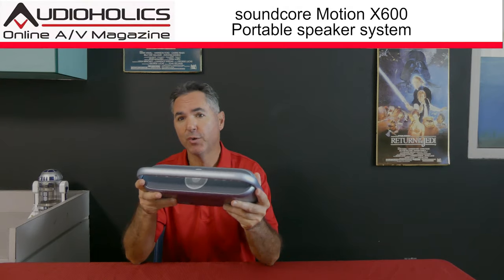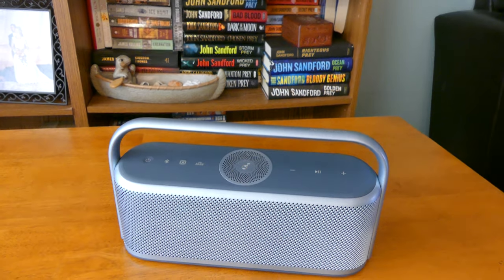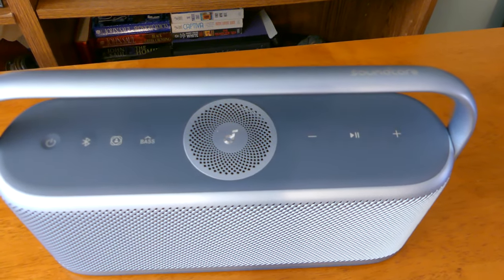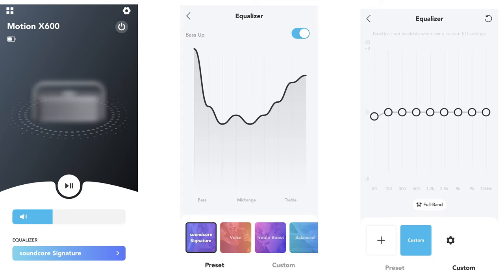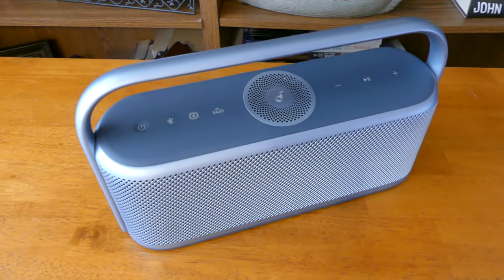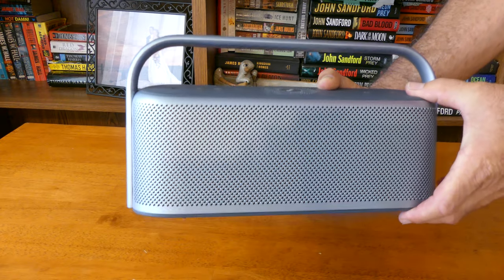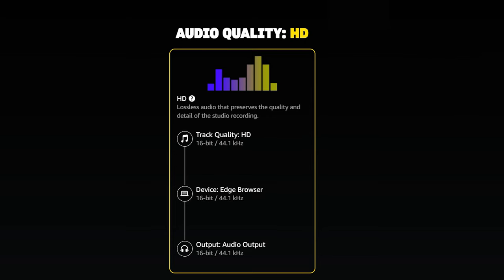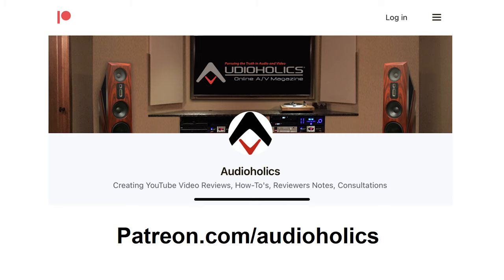$200 Soundcore Motion X600 Portable Spatial Audio Speaker Review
The Motion X600 portable speaker system from Soundcore promised hi resolution spatial audio from a compact on the go package. With three amplifiers totaling 50W, IPX7 waterproof rating, and a 12 hour playtime, did the mini audiophile system live up to Audioholics high standards of sound?

Audioholics Recommended Cables:
250ft CL2 12AWG Speaker Cable
50ft 10AWG Speaker Cable
Locking Banana Plugs
9ft 4K HDR HDMI Cables